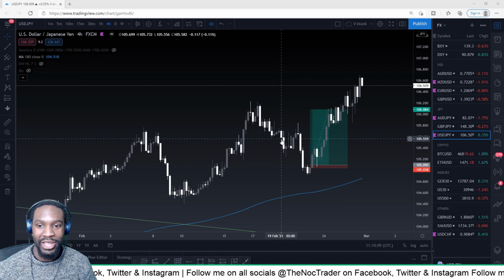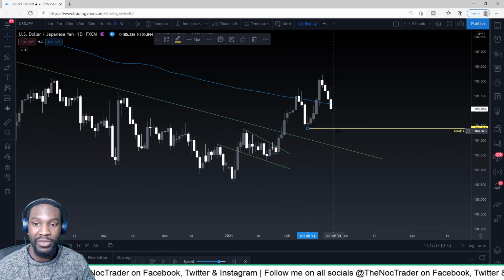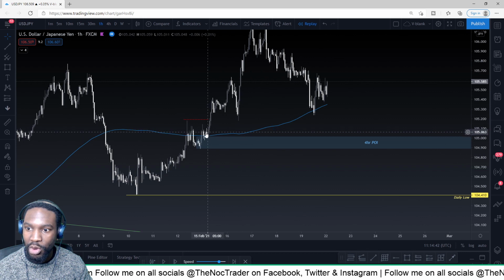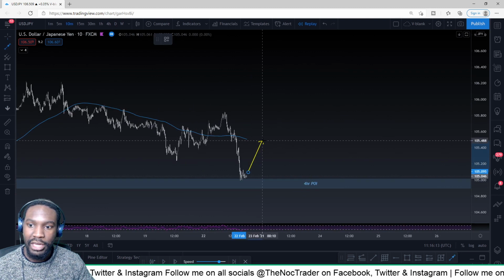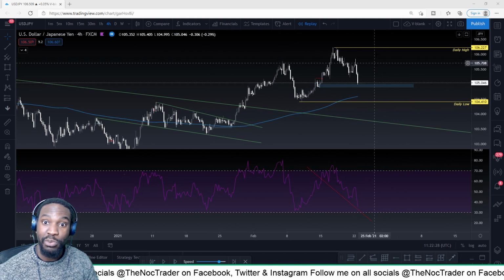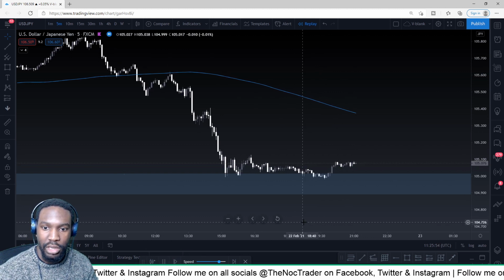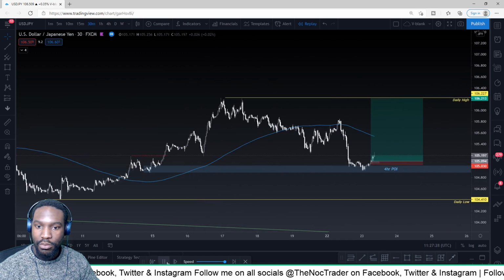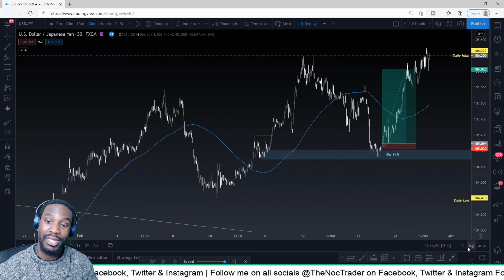RSI Divergence Strategy + Smart Money Concept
In this video I show you how I use RSI divergence strategy and smart money concept to take a sniper entry on USDJPY.